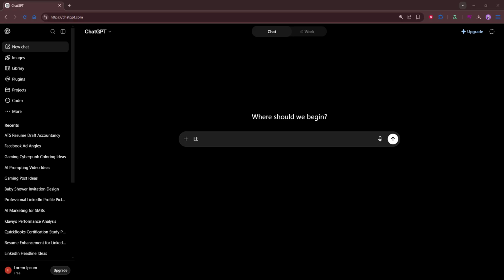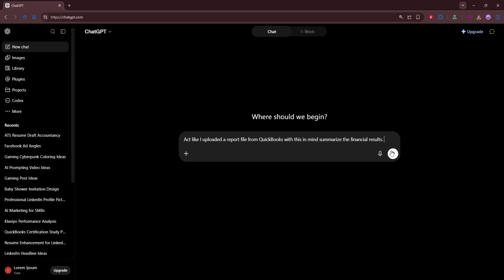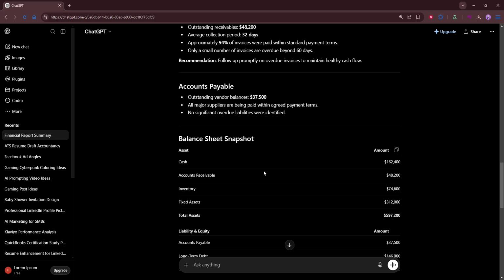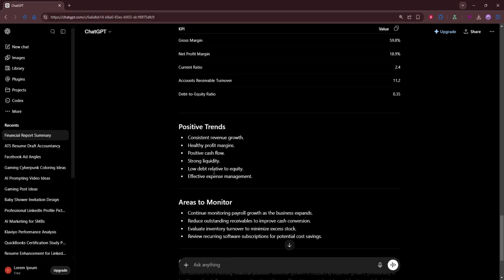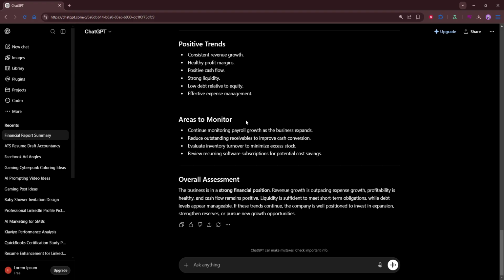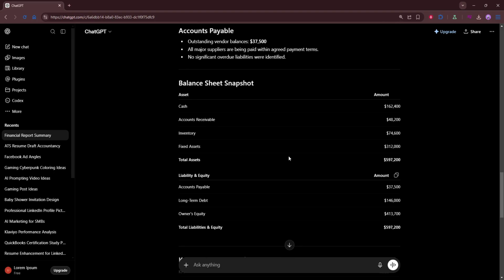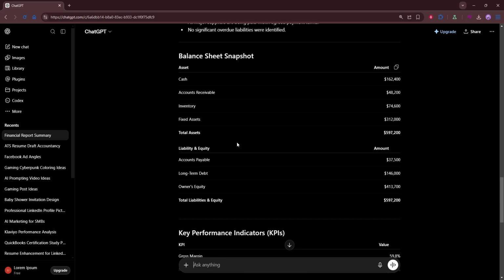How To Use ChatGPT With QuickBooks For Powerful Financial Insights [Step By Step Guide]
In today's video we cover How To Use ChatGPT With QuickBooks For Powerful Financial Insights [Step By Step Guide]